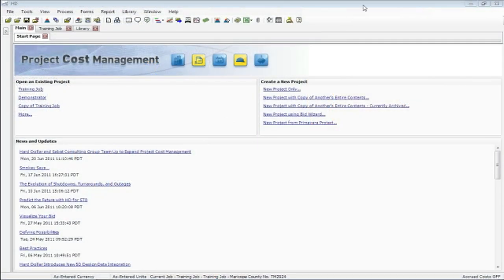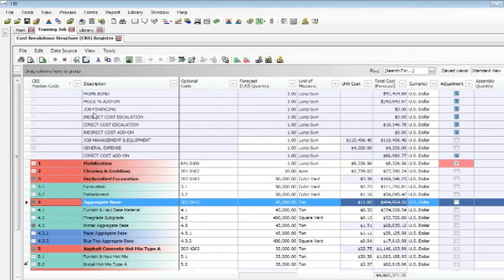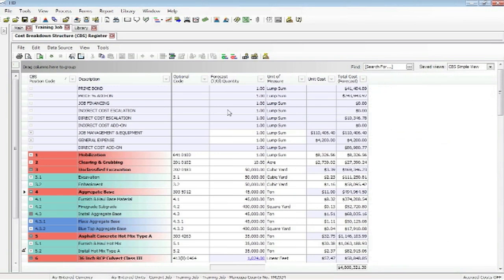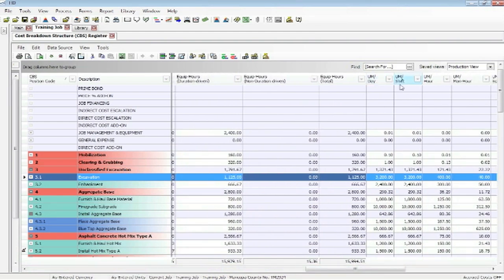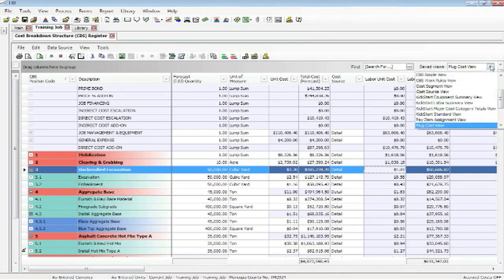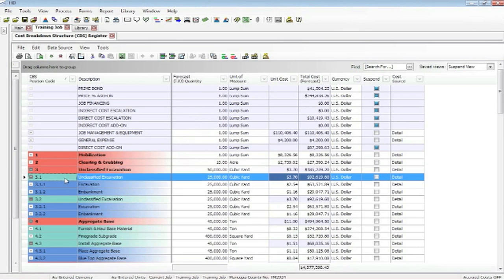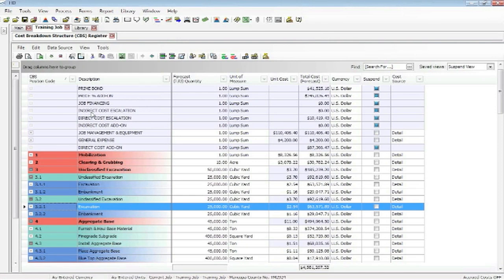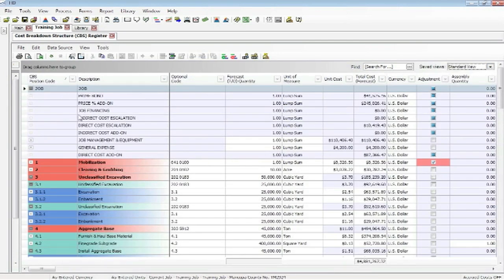01. CBS (Cost Breakdown Structure) register | Skip's Tips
| Functionality of the CBS register. How to cost quickly, make changes quickly, add production quickly, and review with confidence. How views can be setup to get what we need for specific data using Hard Dollar's cost estimating software, HD Project Cost Management.